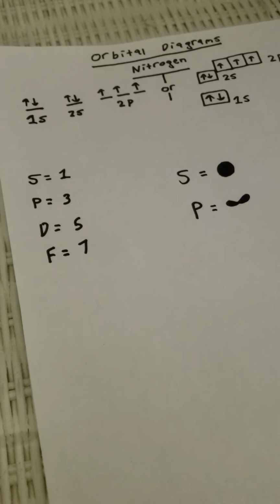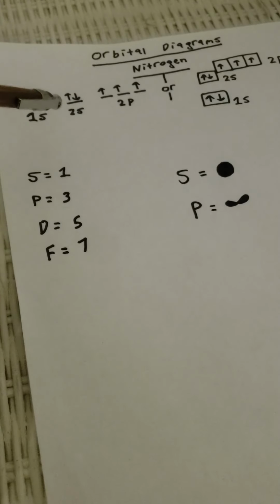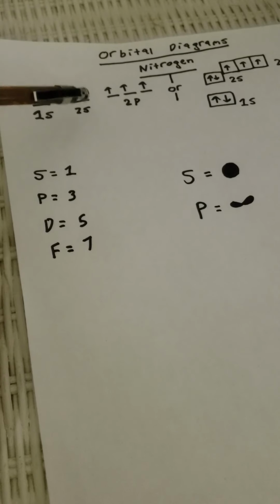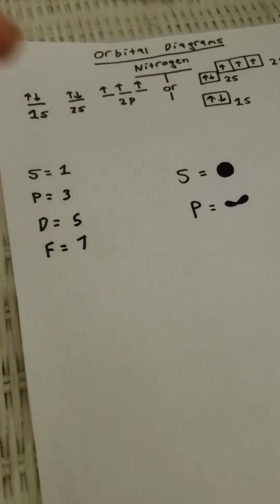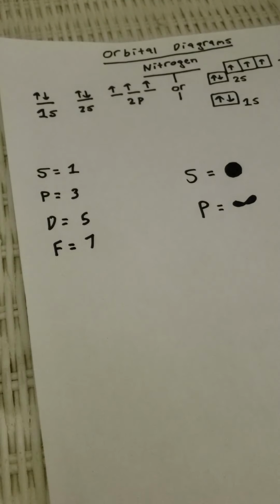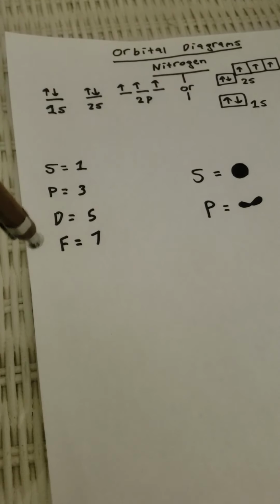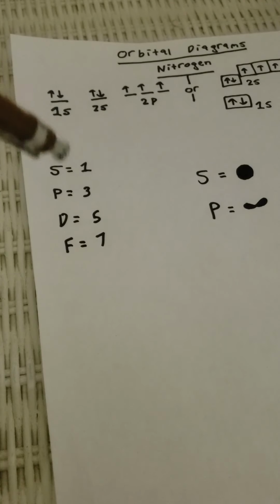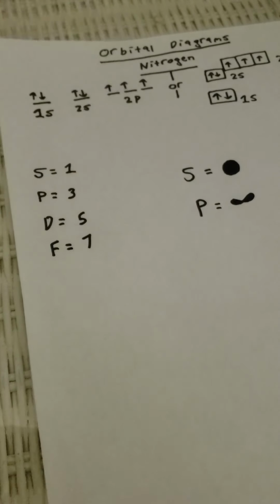Teach the Camera Project